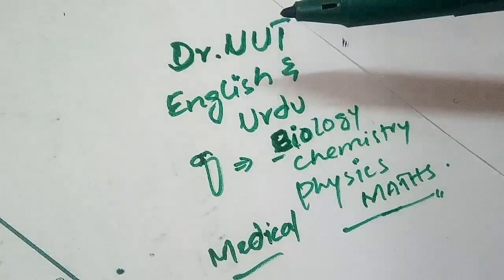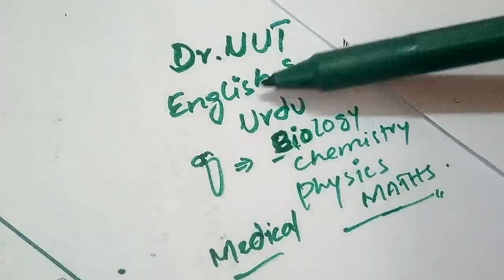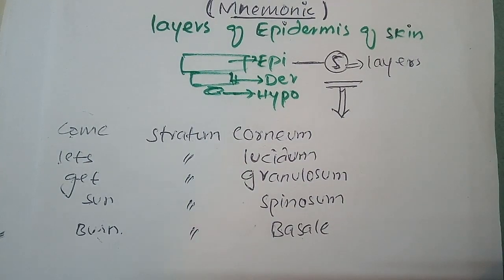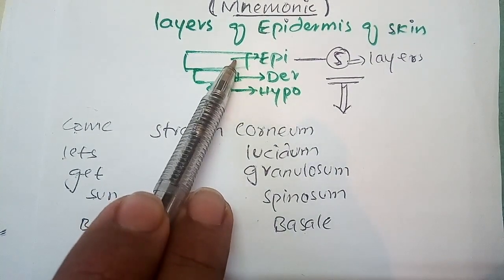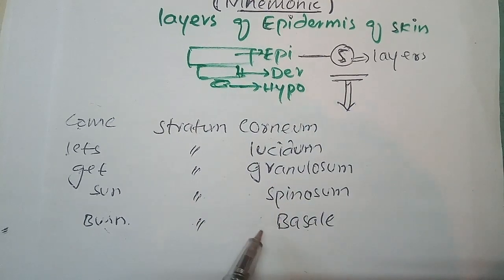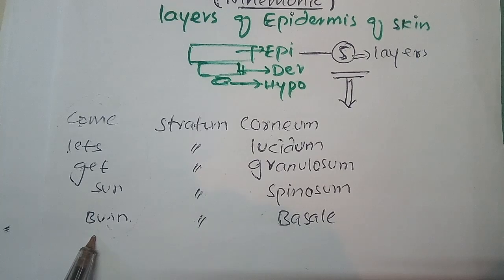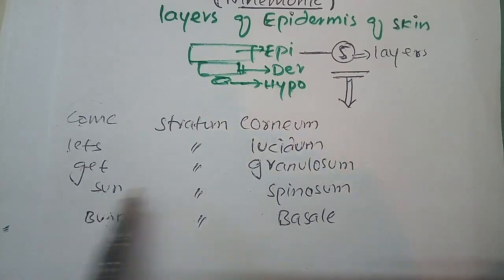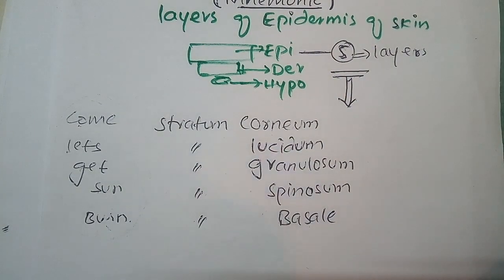Mnemonic to remember skin layers of epidermis by Dr UUT